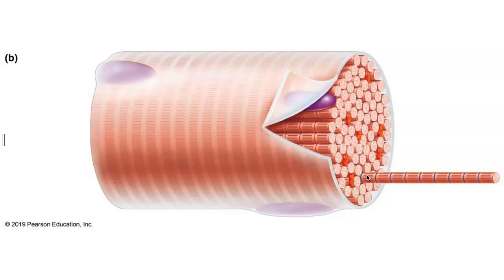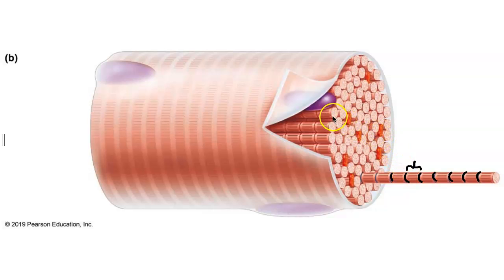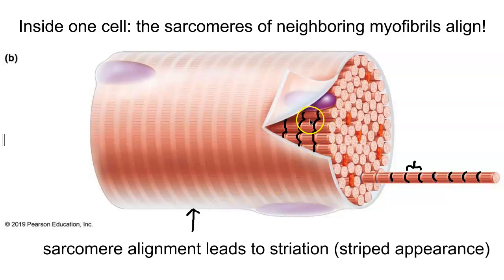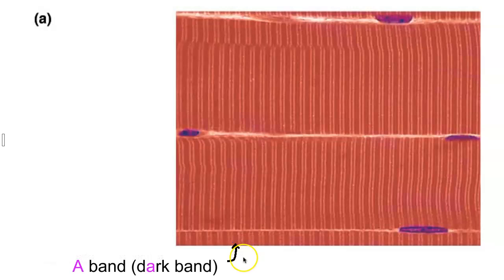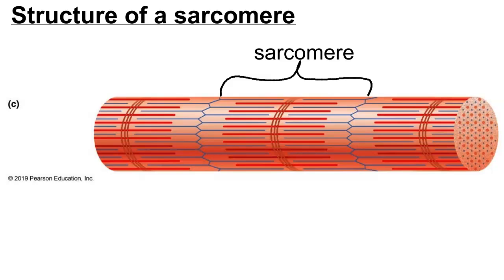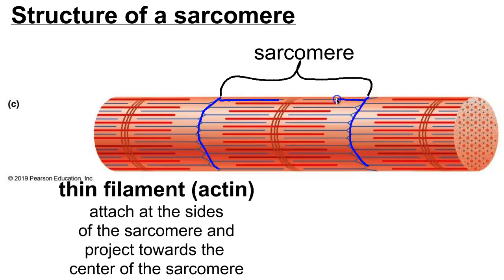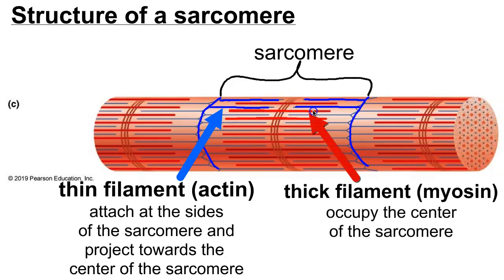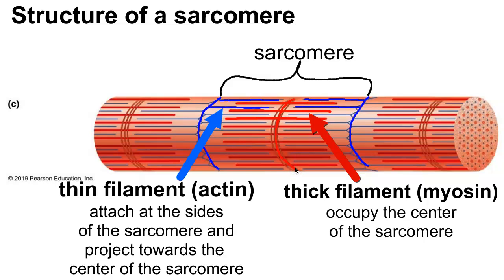Structure of a Myofibril